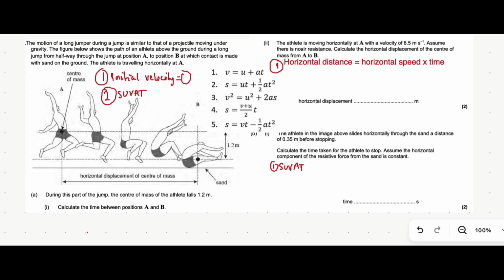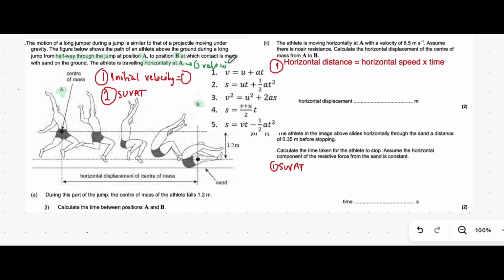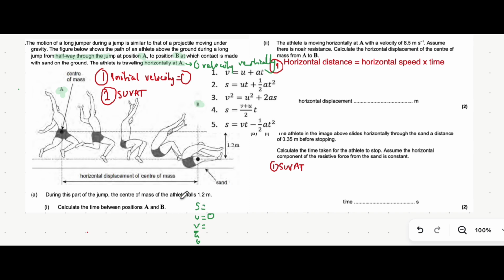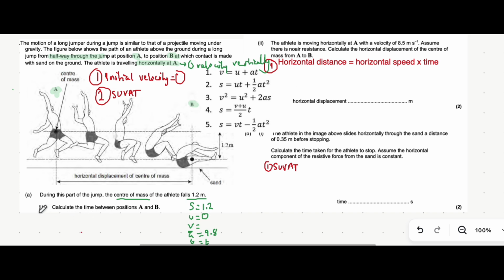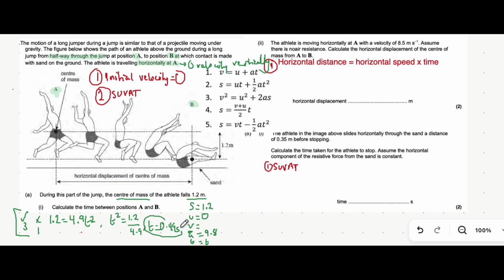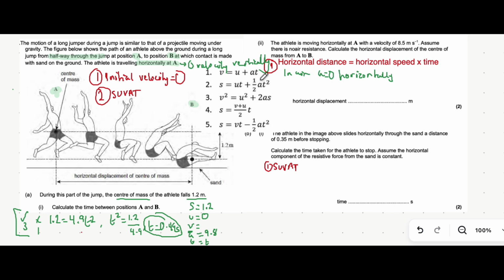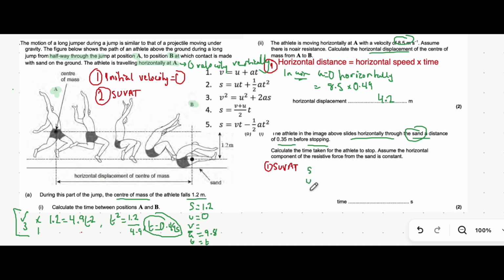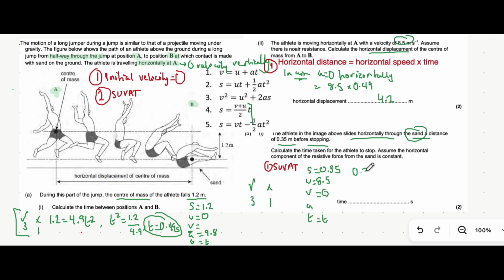Suvat Exam Questions-A Level Maths